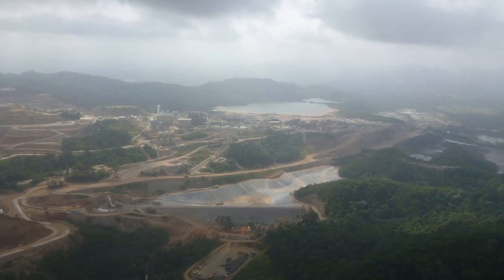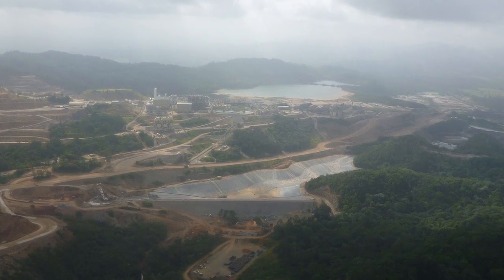GoldQuest CEO Julio Espaillat discusses Geology at Las Tres Palmas Dominican Republic Property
CEO of GoldQuest Mining Julio Espaillat discusses geology at the company's Las Tres Palmas (Escandalosa/Romero) project, Dominican Republic.

GoldQuest Mining Corp. (GQC: TSX-V) is focused on cost-effective exploration in the Dominican Republic.

GoldQuest aims to fast-track exploration projects to a decision stage while rapidly discontinuing those projects that fall outside the company's criteria. GoldQuest puts priority on putting experienced explorationists in the field to rapidly determine the economic potential of a prospect at an early stage.

GoldQuest is proud of its proven cost-effective technical capability which combines small company agility and major company management experience.

GoldQuest is currently a 35% shareholder in Portex Minerals Inc. (PAX: CNSX) whos base metal projects are located in Portugal and Spain.